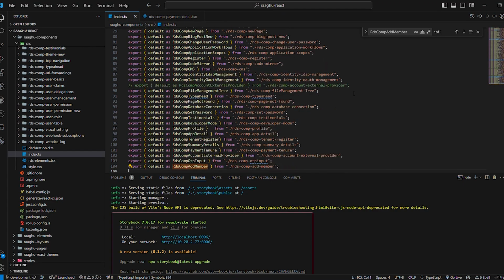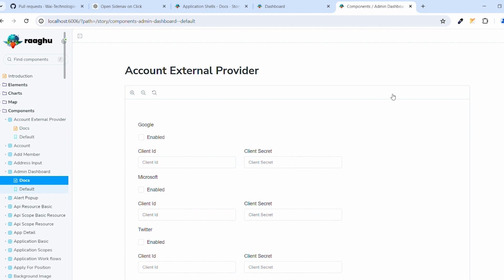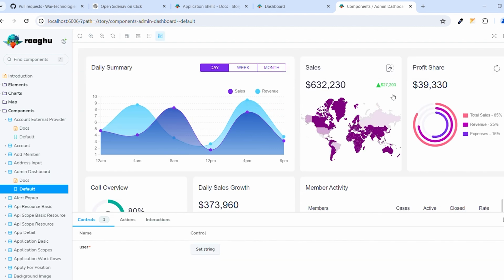Elevate Your UI Workflow utilising Storybook Integration within Raaghu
Discover the integration of the Raaghu Design System and Storybook. In this video, you'll explore how Raaghu Design System pairs with Storybook for streamlined UI development, and the system's capabilities.

1. Isolated Development: Build and test UI components effectively, free from real-time data complications.

2. React and Storybook Synergy: Learn about real-time updates and hot reloading features that speed up development.

3. Enhanced Testing: Discover tools for accessibility checks and visual regression tests within Storybook.

4. Workflow Improvement: Learn techniques to refine your UI design and development process.

 #.NETapplicationmodernization
#.NETcloudmigration
#.NETapplication
#. NETcontainerization
#.NETDevOpsIntegration